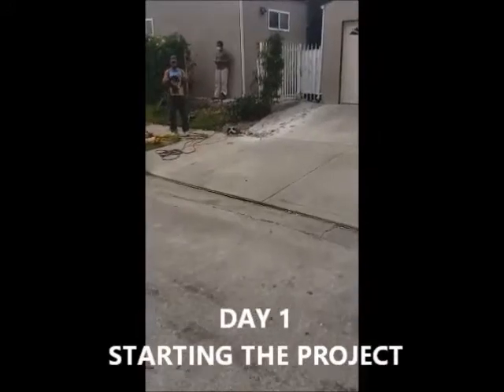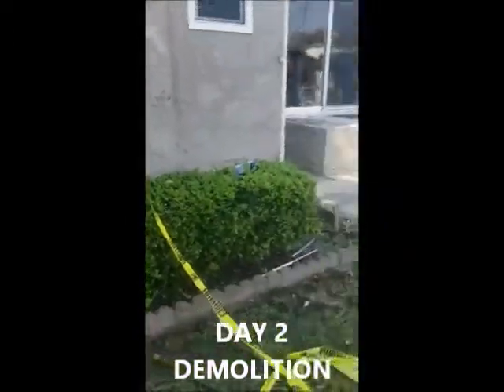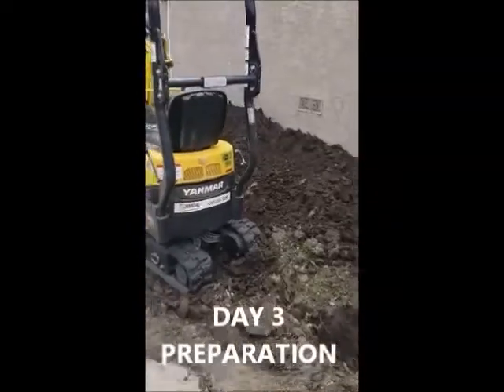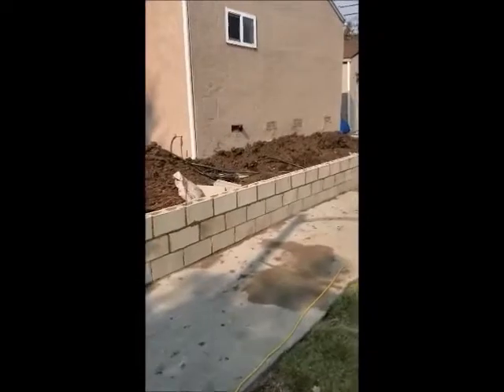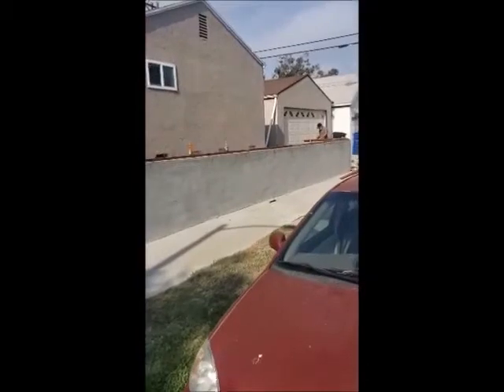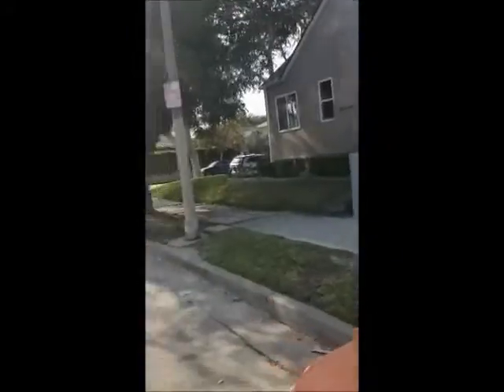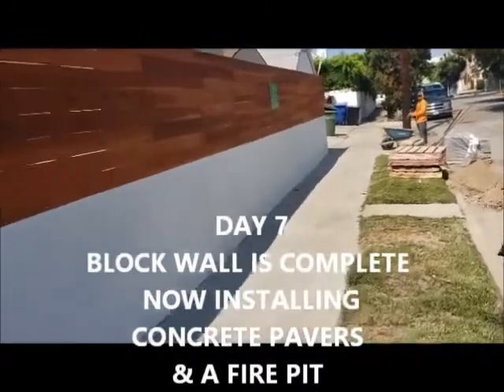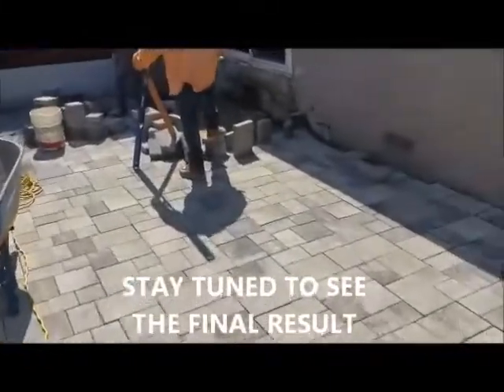MELANIE AND ADAM SIDEWALK RENOVATION - Los Angeles, CA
Amazing renovation project done right once again by the professionals from Green Advisor, Inc.
TAKE A  LOOK AT THE STEPS WE TOOK UNTIL THE FINAL RESULT.